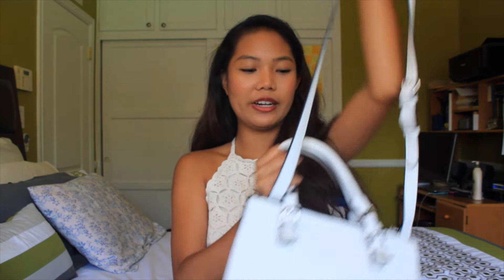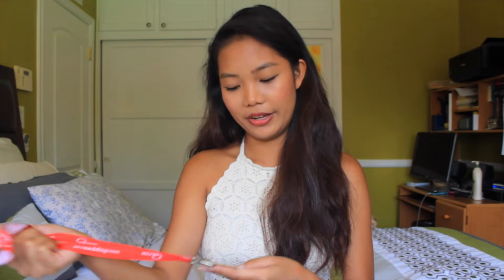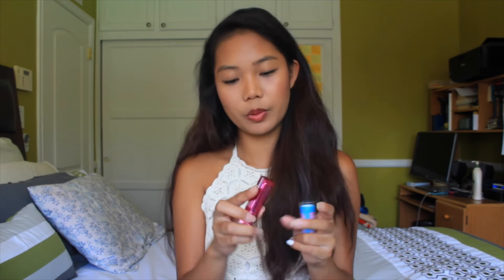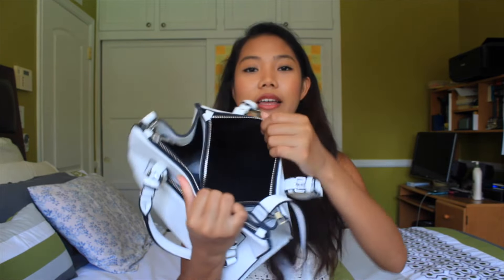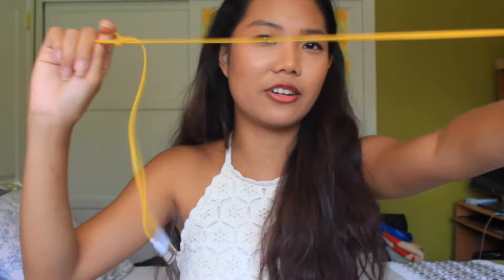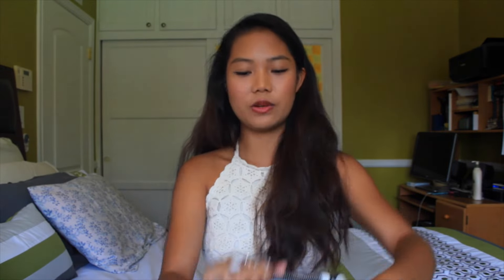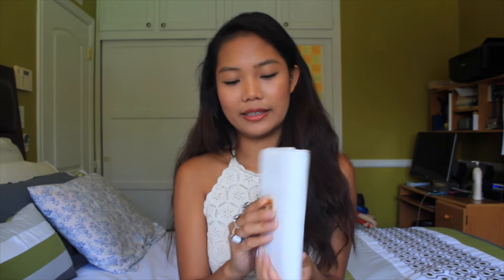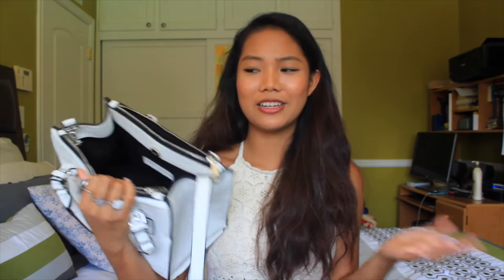What's In My Bag || Farina Aguinaldo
Here's my What's In My Bag video showcasing random stuff I have in my purse. I hope you guys enjoy! :)